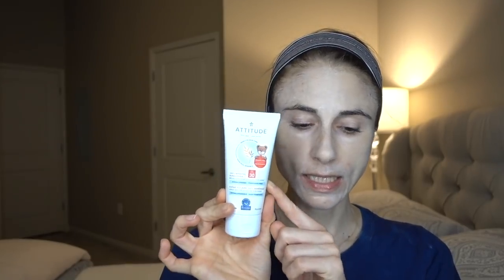ATTITUDE Vegan, Cruelty Free Sunscreen Review| Dr Dray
Today I review the Vegan and Cruelty Free non-nano Zinc Oxide SPF30 sunscreens by ATTITUDE

HOW MUCH SUNSCREEN I APPLY: One crown-shaped soda/beer bottle cap lid holds 3.3 grams (3,300mg) sunscreen.  Sunscreen must be applied at 2mg/cm2 surface area to reach the SPF on the label.  The face and neck are less than 9% body surface area (about 685cm2).  Therefore, for the face and neck, you need 1.37g (1,370mg) sunscreen, which is about half a bottle cap full.

NO-AD Naturals Clear (CF, I think vegan?)
Blue lizard (CF, vegan)